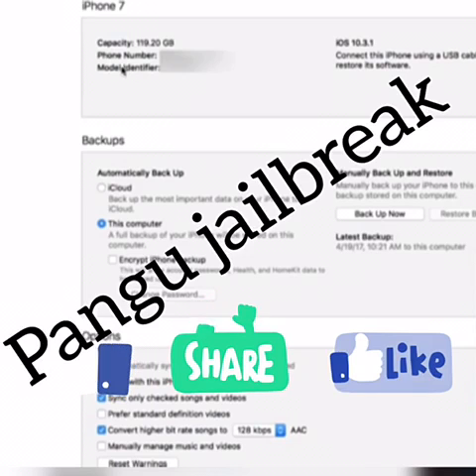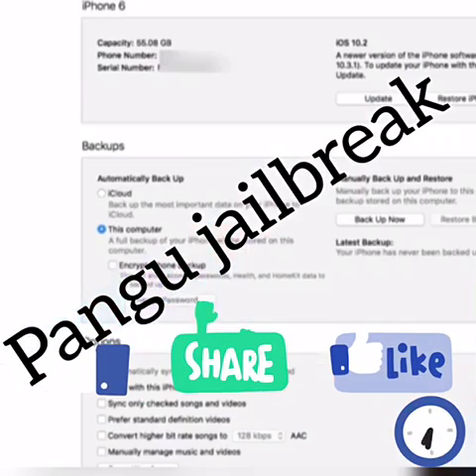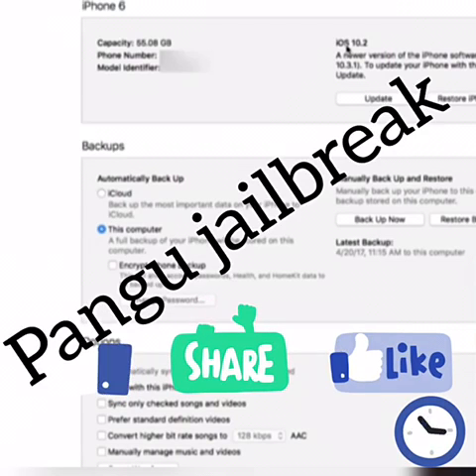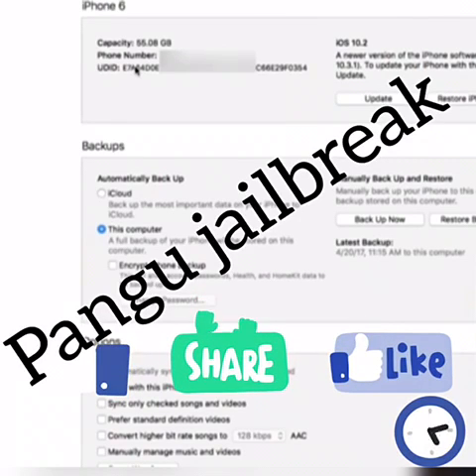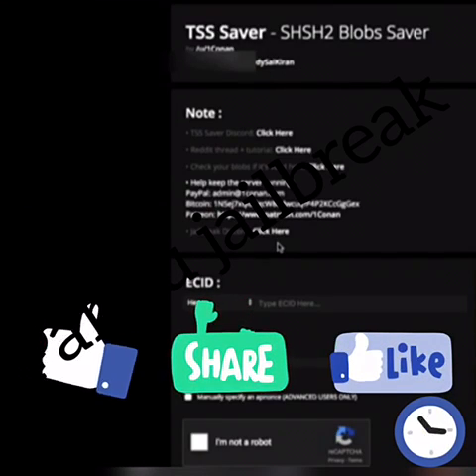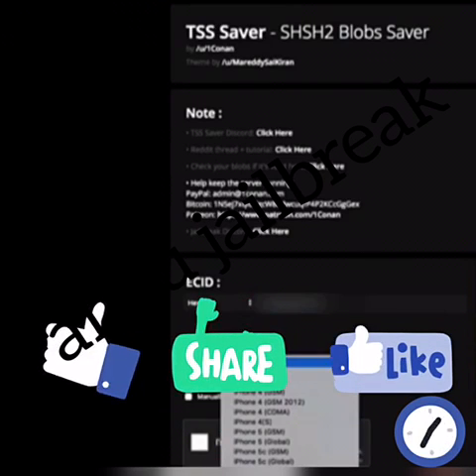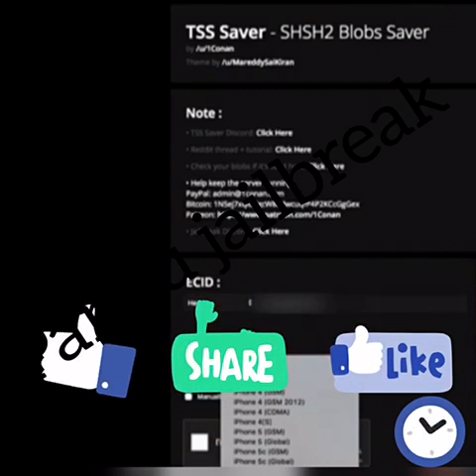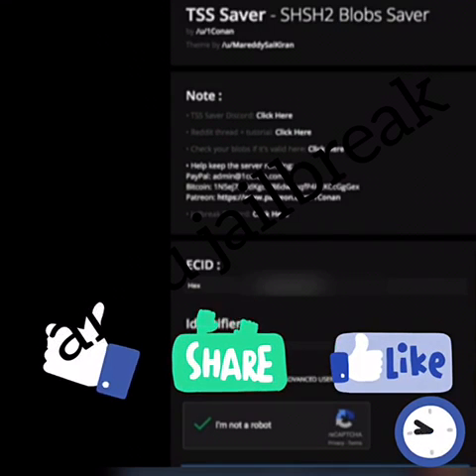IOS PANGU JAILBREAK 10.3.1 All IOS 10 DEVICES